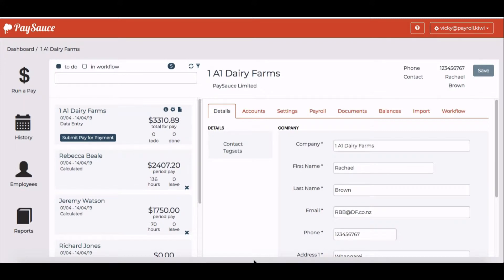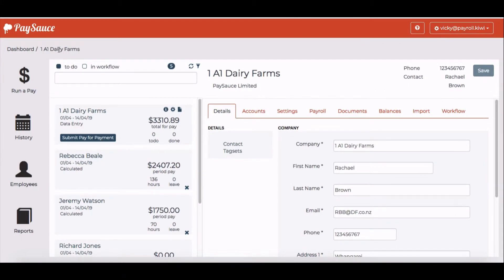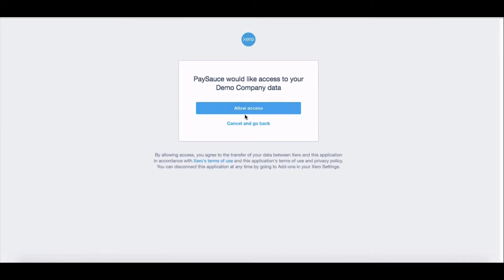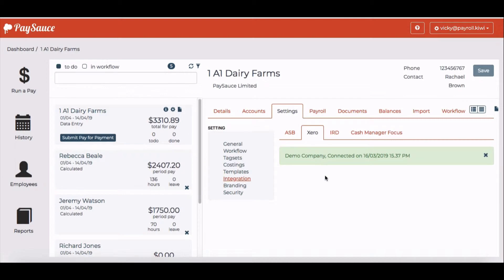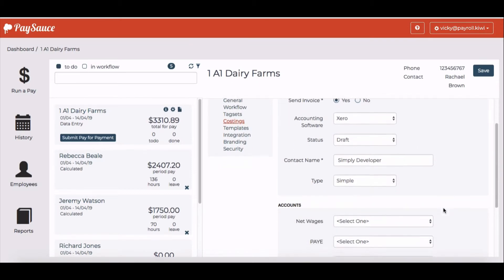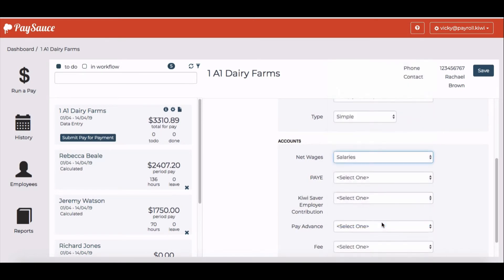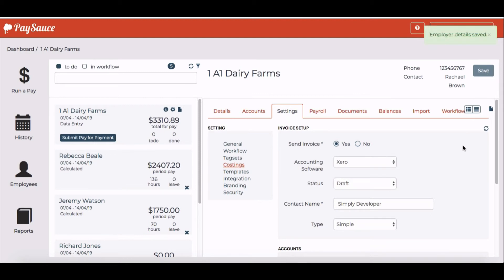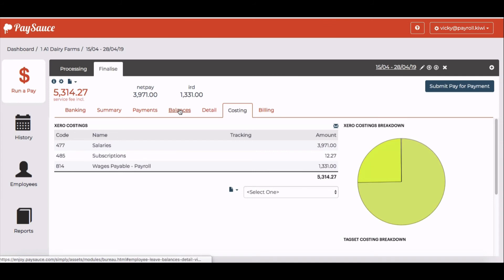How To: Integrate with Xero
How to integrate and setup costings in PaySauce to link with Xero.